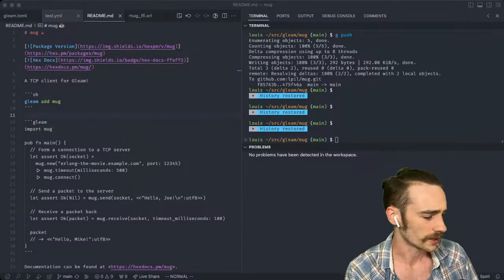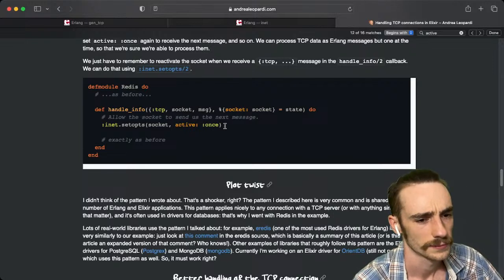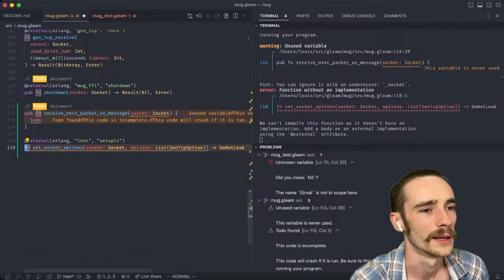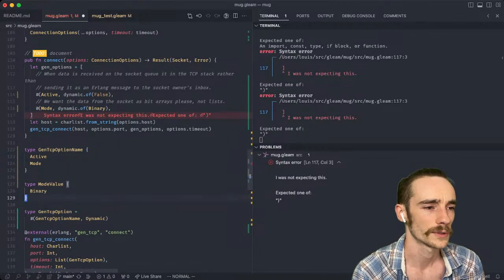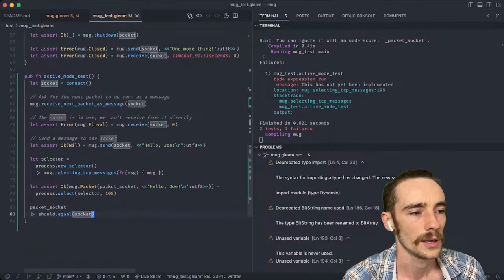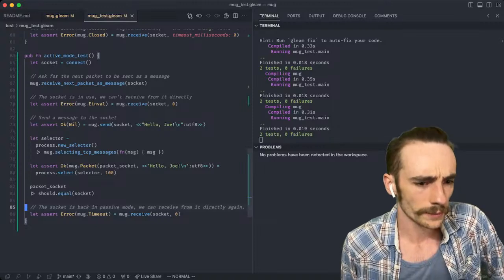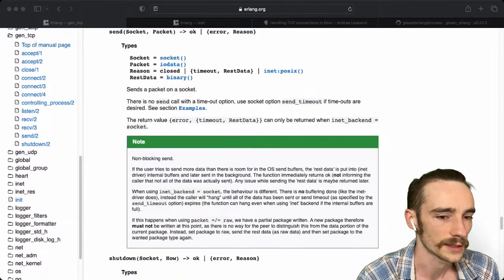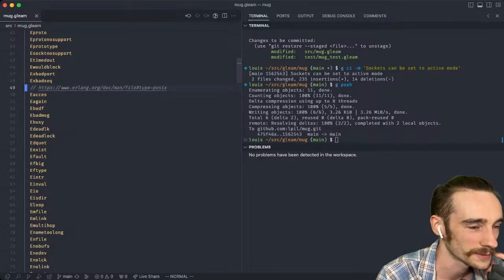Adding BEAM process support to a Gleam TCP client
More Gleam hacking! Let's go ✨